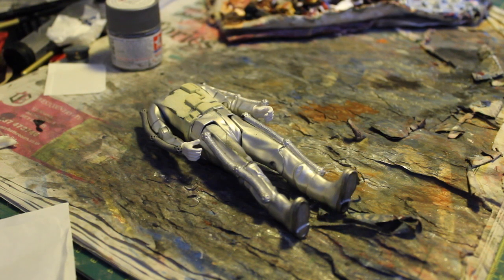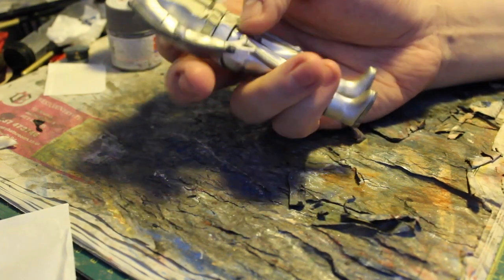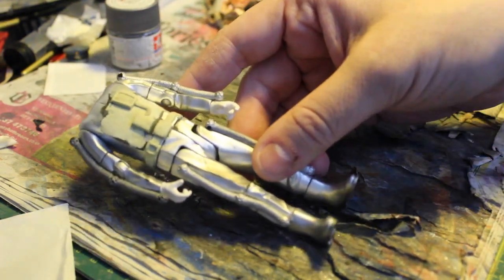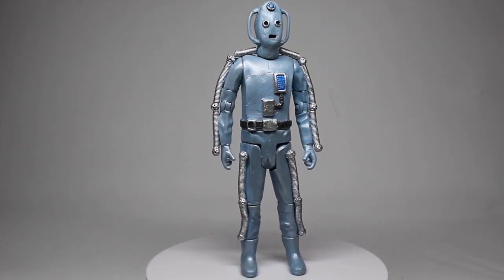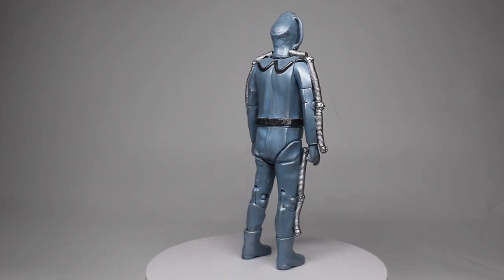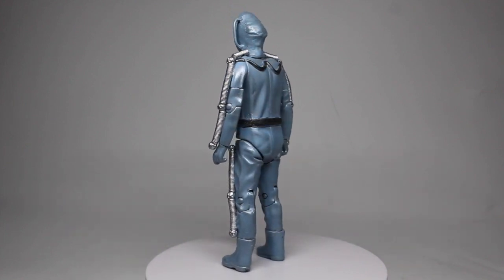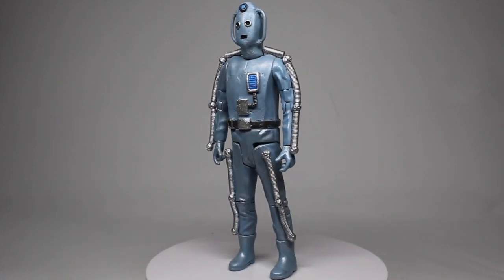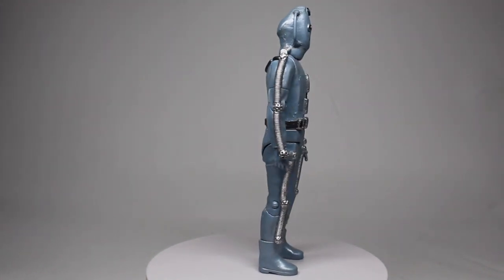Live From The Workshop : Voord Cyber Controller (The World Shapers)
One of the Cybermen's most controversial origins is that they originated from the Voord, but putting that aside, their design is certainly a unique one, well worthy of a custom!

Stay Updated

Legal Stuff